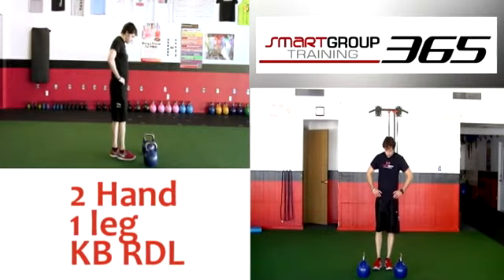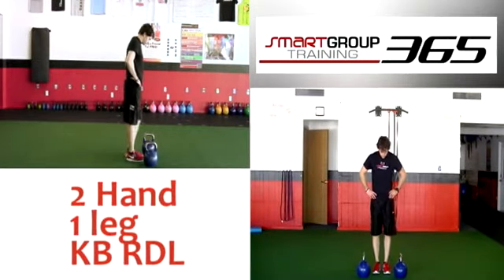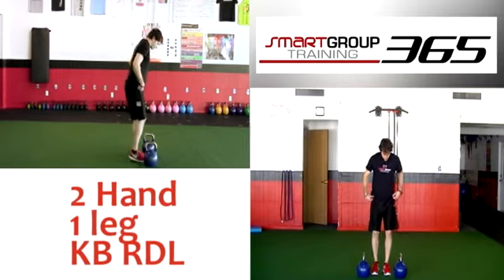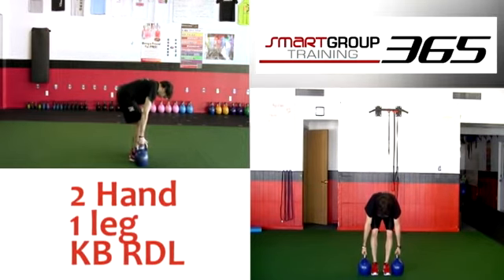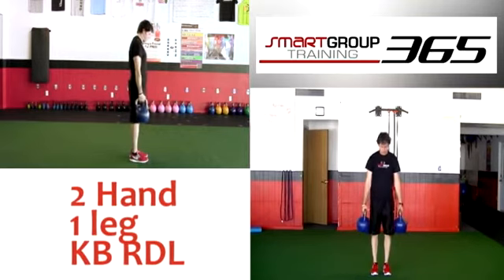2 Hand, 1 Leg RDL